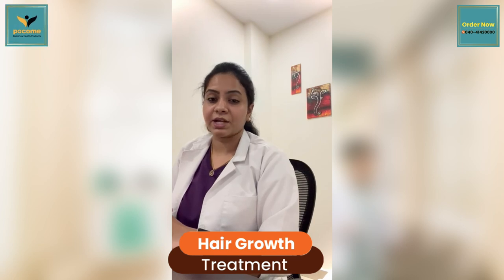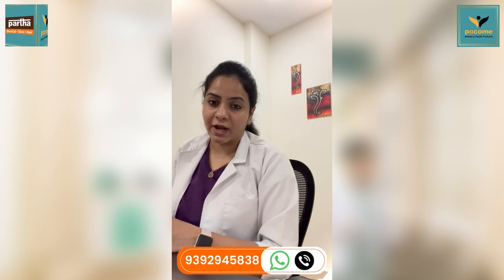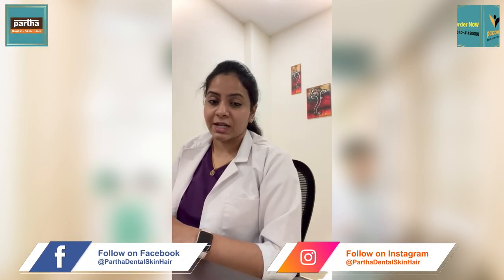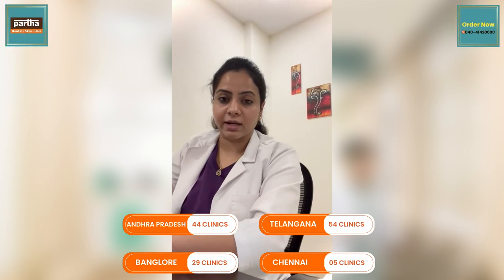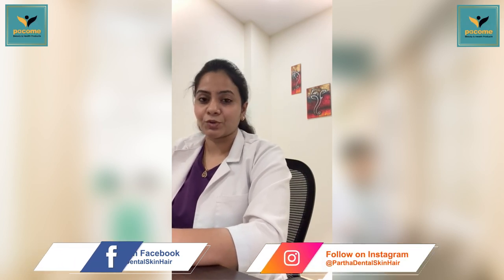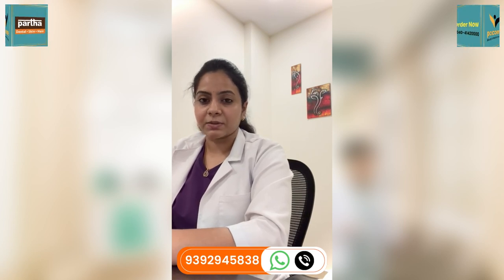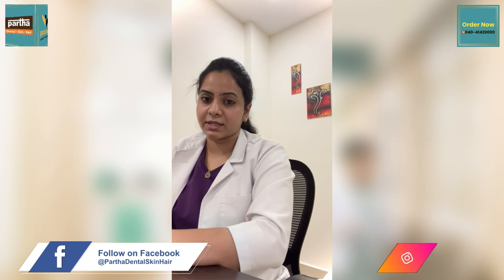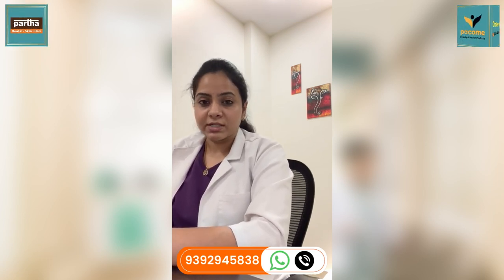Turn back the clock with hair growth treatments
Partha Dental, Skin & Hair Clinic, is one of South India's top medical facility providers with excellence in dental, skin, and hair care at an affordable cost along with easy EMI options. We have 130+ clinics across four major states. Telangana, Andhra Pradesh, Karnataka, and Tamil Nadu. We offer a wide range of dental & hair services which include

𝐃𝐞𝐧𝐭𝐚𝐥:
• scaling,
• gum treatments,
• Root canal treatments (RCT)
• Crowns
• Implants
• Ortho treatment / orthodontic treatment
• Aligners (Partha & Invisalign)
• Smile designing
𝐂𝐨𝐬𝐦𝐨:
• PRP
• Hair transplant
• Hair patch
• Products (skin care, hair care & immunity )

• Dental Gum Treatment is removing plaque and cleans the gum, Which  will helps to control bad breath, bleeding gum, reduces the risk for heart attack  and losing of teeth due to gum disease

• Aligners are a type of clear orthodontic appliances that corrects your smile, without the need for metal braces. Invisalign are removable, invisible and more advanced than invisible braces. Clear aligners are able to fix overbites, underbites, crossbites, teeth gap, open bites, crowded teeth, and general crookedness.

• Dental Implants are fixed replacement missing natural tooth. A tooth has two components, the crown and the root. When a tooth is lost, the best replacement for the root would be an implant with a crown that will be fixed on top of it. This procedure done by implantologist. For full mouth fixed replacement are also done along implant supported dentures.

• Smile Designing is a cosmetic procedure that focuses on improving the appearance of your smile.
Procedures like
o dental veneers,
o composite restorations, and
o tooth implants.
It is an excellent option for patients who have broken teeth or severely discolored teeth, or who are unhappy with the teeth shape or length of their teeth.

Suggestions :
Best Root Canal Treatment & Smile Designing Treatment
Best Root Canal Treatment clinic
Best Smile Designing Treatment Clinic